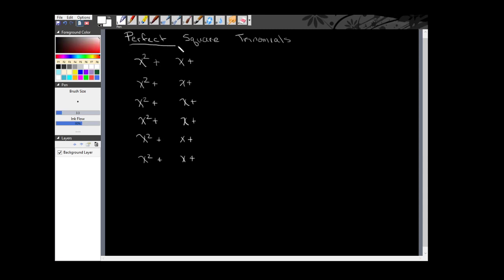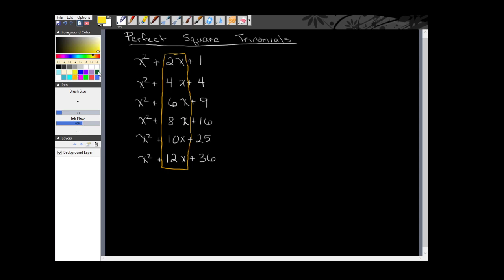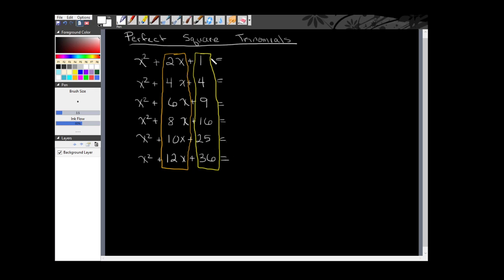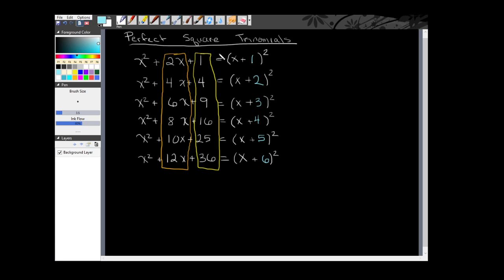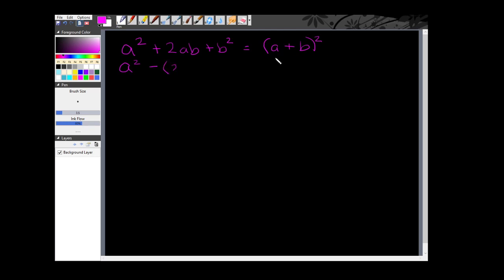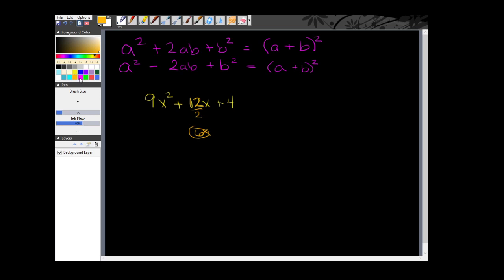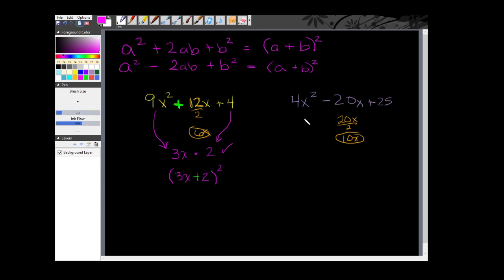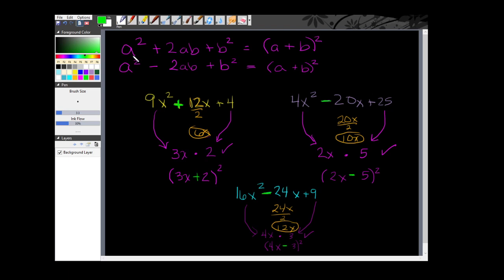Perfect Square Trinomials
This video looks at perfect square trinomials, how to recognize the pattern, and a new formula to think about while factoring.